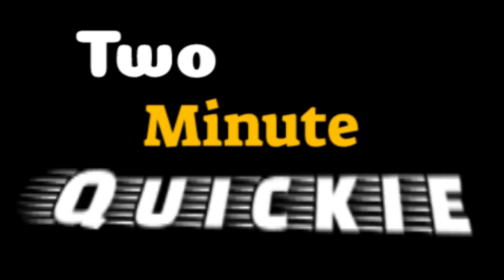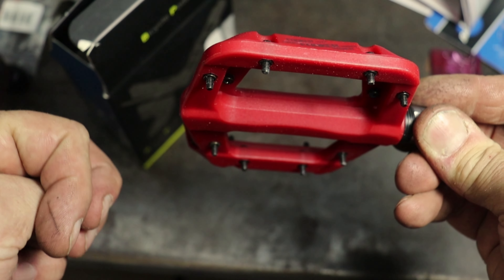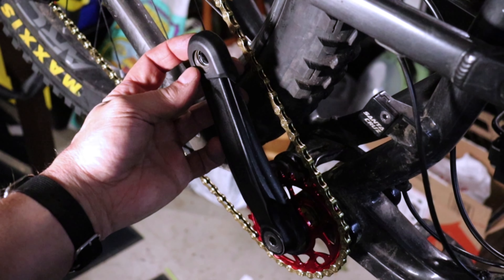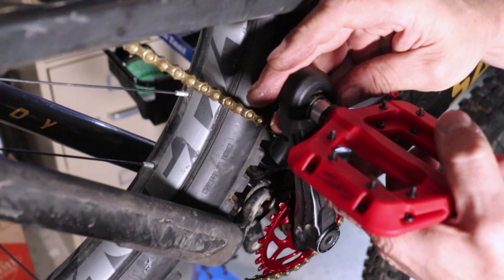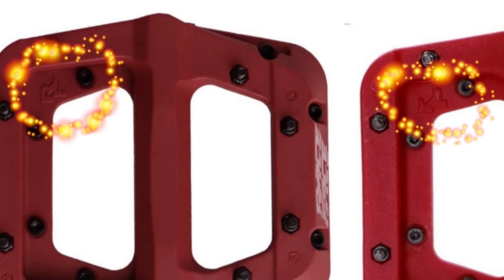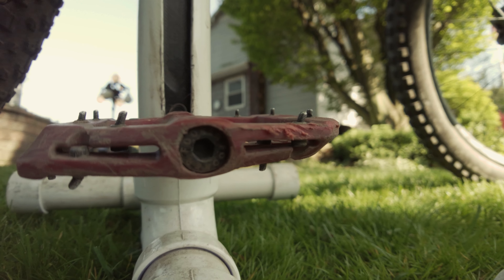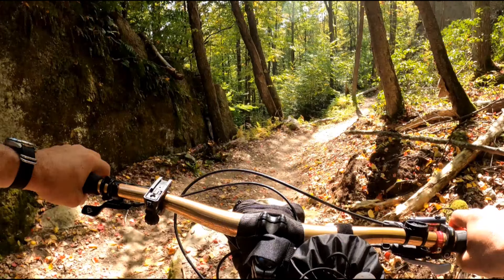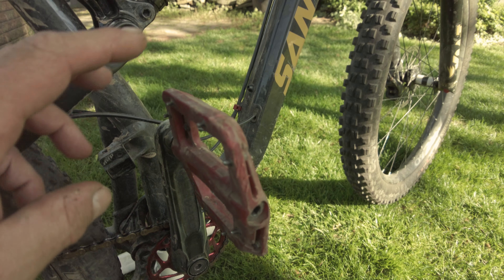Fooker Pedals | 18 Month Review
About 18 months ago, I installed some Fooker brand flat pedals on my Santa Cruz Tallboy to see how they hold up to Race Face Chesters. These pedals were clearly copied directly from the Raceface Chester's design in ever aspect, including the logo itself. While these look nearly identical to the real thing, and even performed quite well, I think that in the long run, Chesters are the better way to go. They are time proven, tested by professional athletes, and just morally right if flat pedals are your thing.